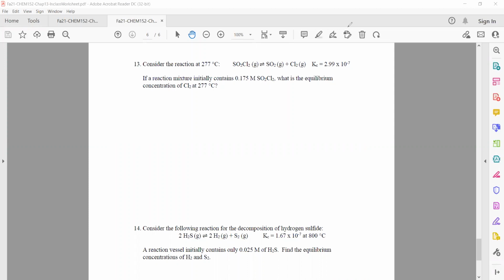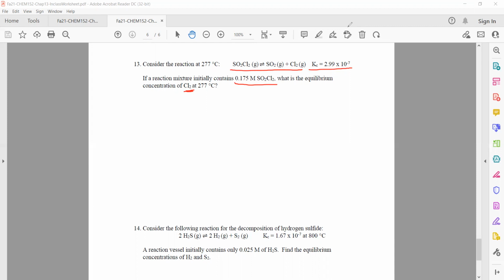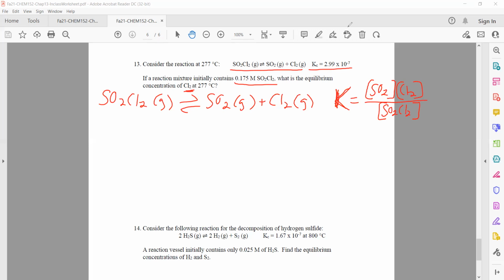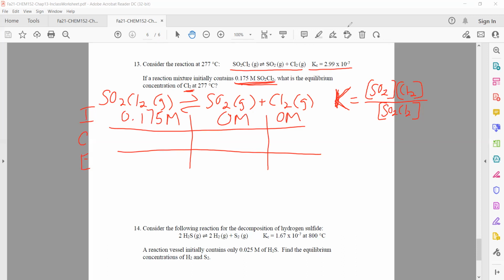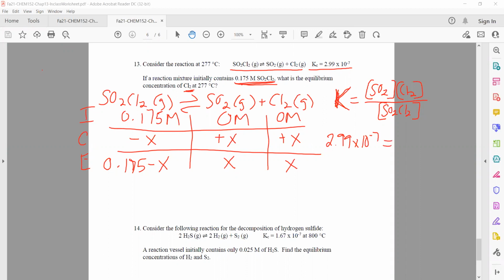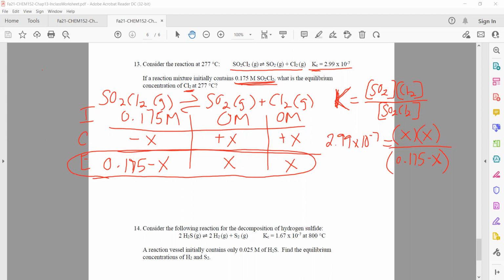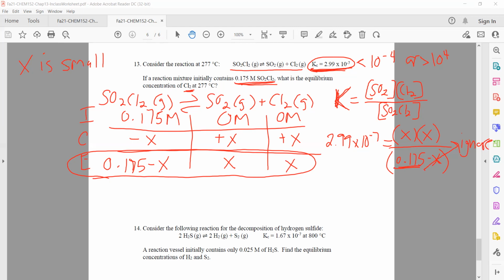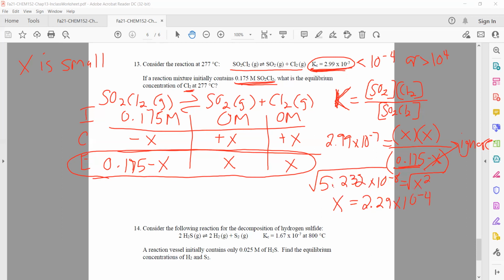Fa21-CHEM152-Chap13-Equilibrium Problem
Supplemental video on solving equilibrium problems